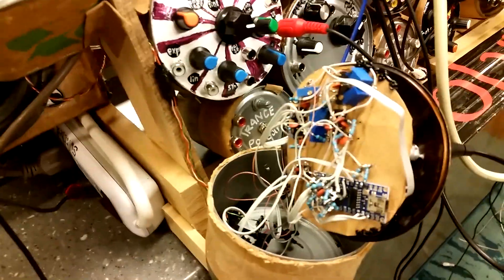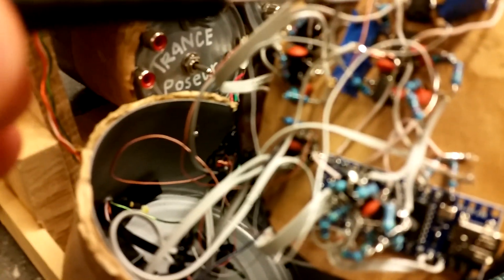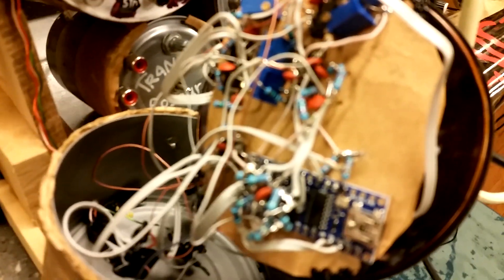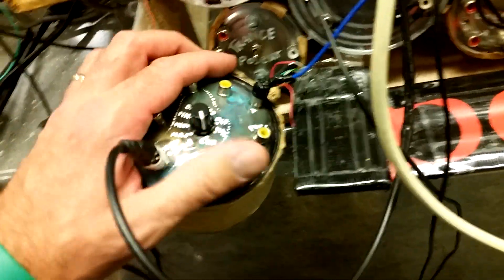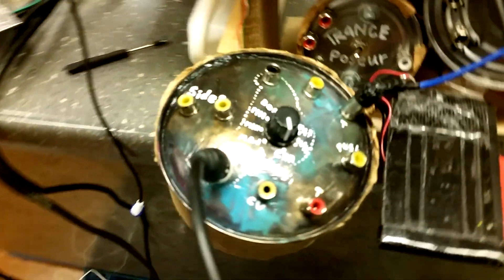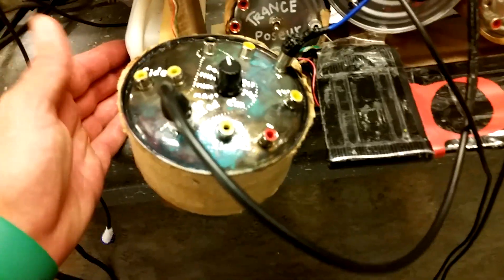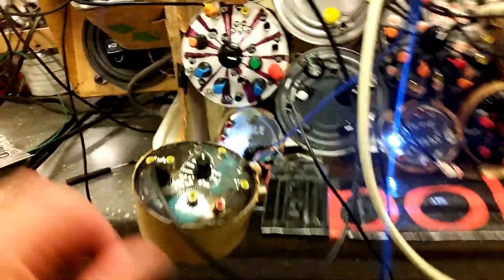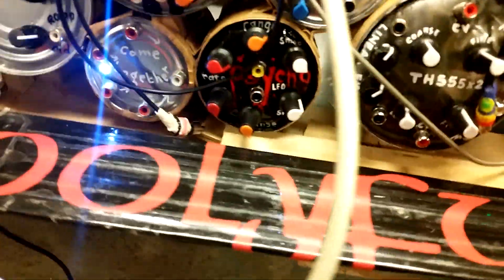DIY synth ribbon controller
Four ribbons, Arduino quantizer, sounds pretty good!